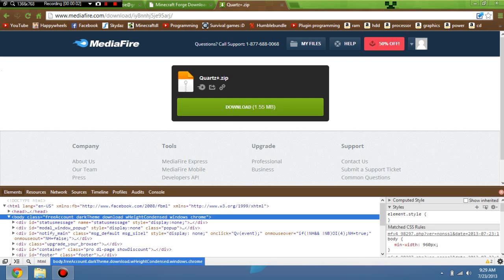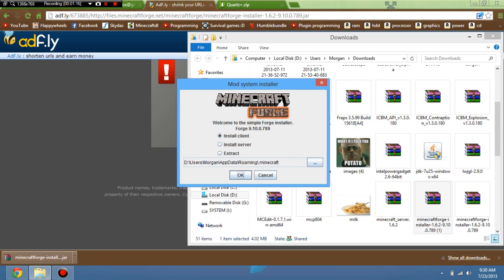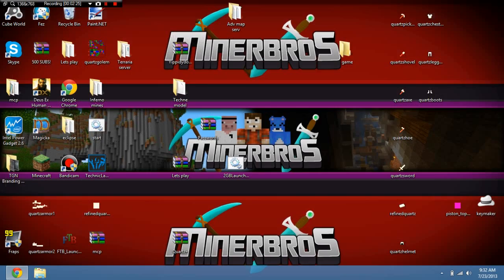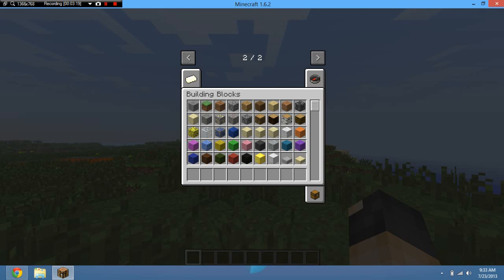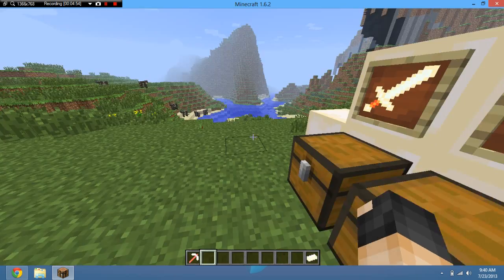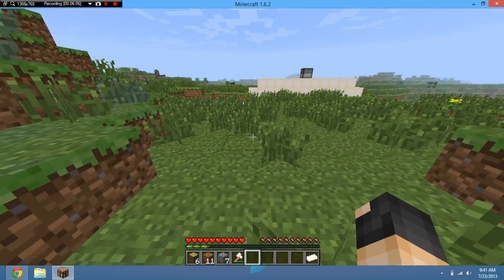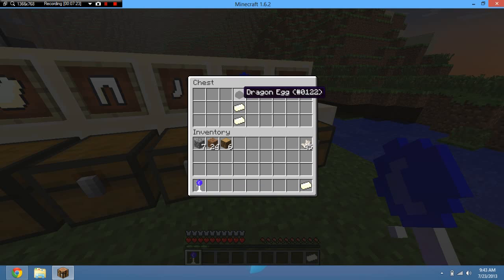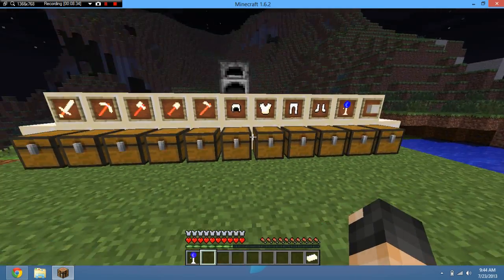Minecraft: Quartz+ Installation guide + review!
Mozzie showcases and tells you how to install his own mod Quartz+! Ignore the bandicam thing, silly bandicam!

Like our videos?